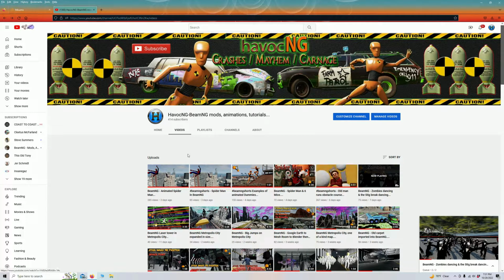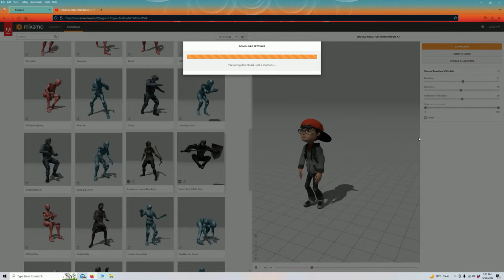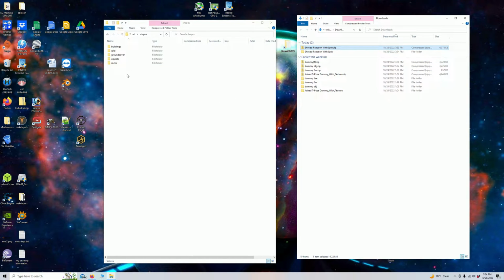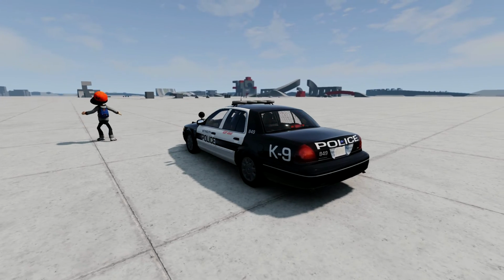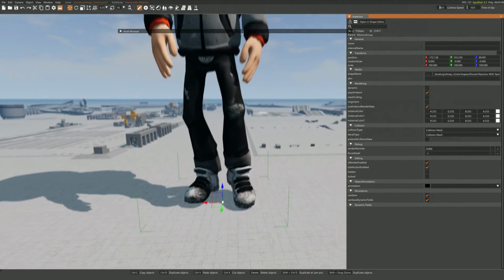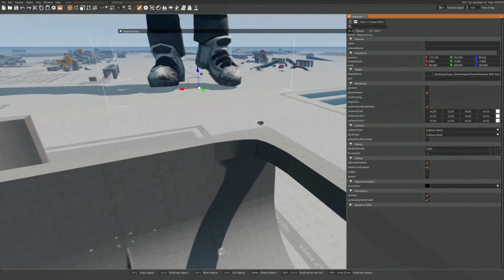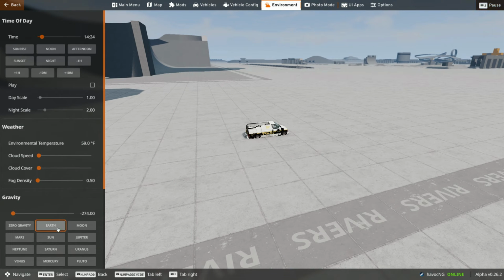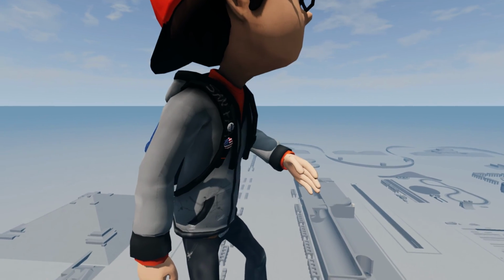BeamNG - How To: Import animated charterers into any level...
Part 1 of 3...This is how you can import a animated character into any BeamNG level using the web site Mixamo.

My PC info:
Memory: 32 gigs T-Force
Graphics: Zotec RTX 3070TI
HD: 500 Solid State (OS & Beam NG) / 2 Terabyte HD
Power Supply: 1000 watt
Video Capture: Shadow Play
Monitor: Dell S2716DGR